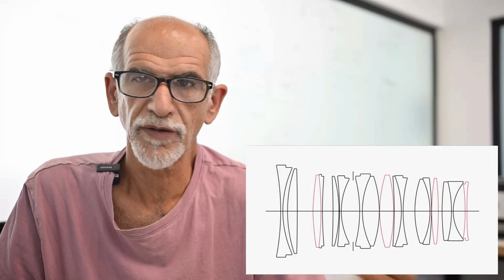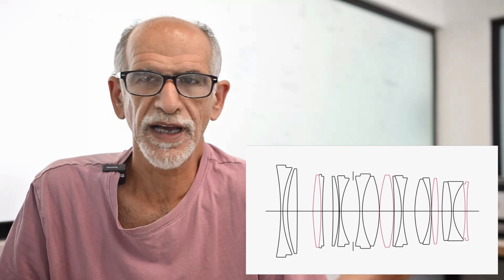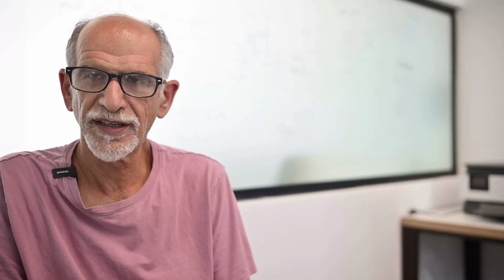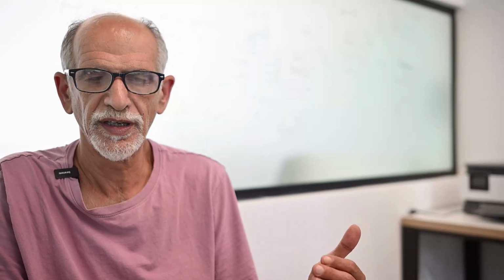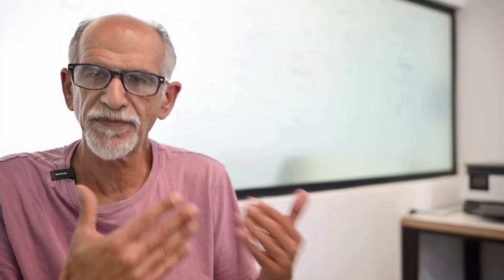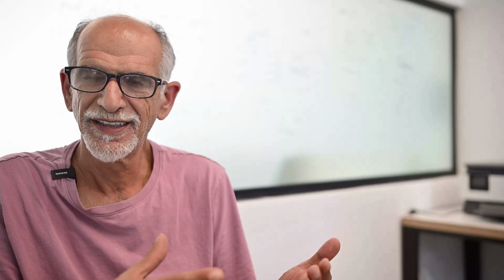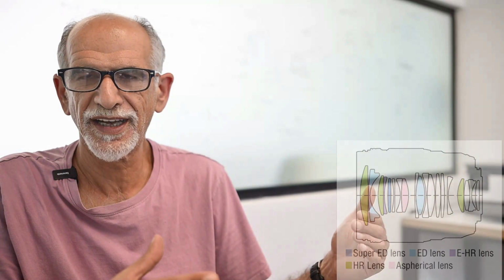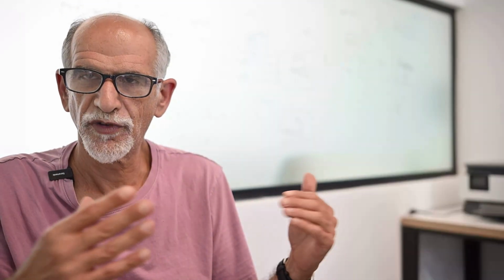Trends in lens design in the past 20 years, appreciation of the FourThirds system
Exploring the rendering of camera lenses (3D pop etc.) - Part 9